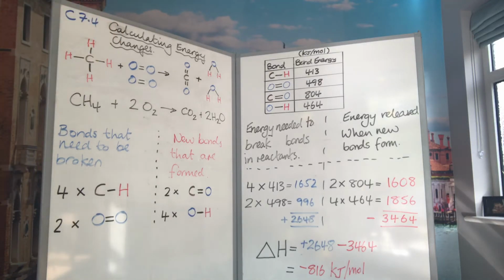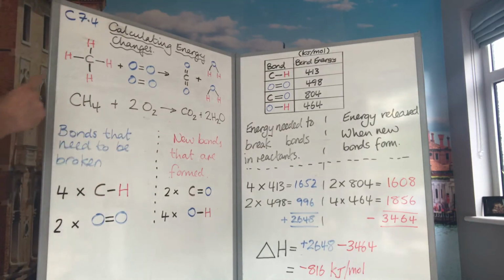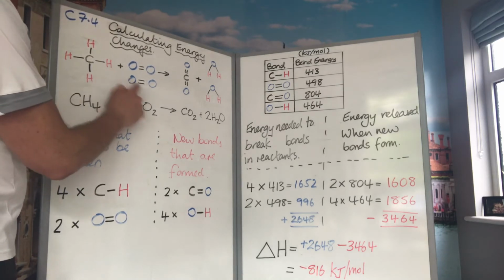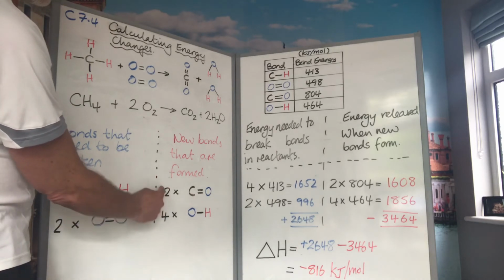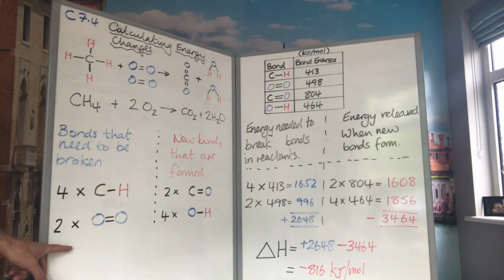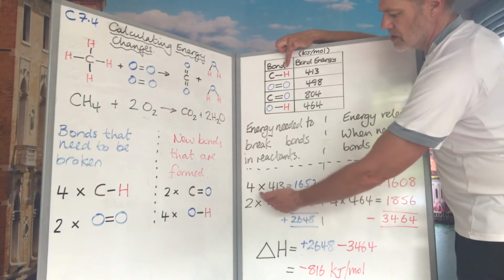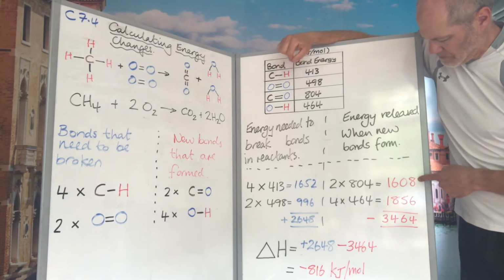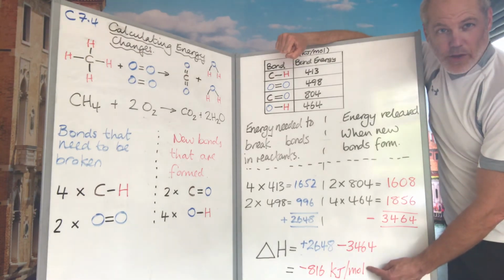C7.4 Calculating Energy Changes from Bond Energies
KS4 C7.4 bond energies energy changes